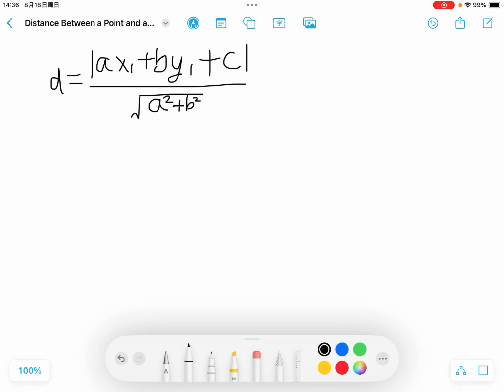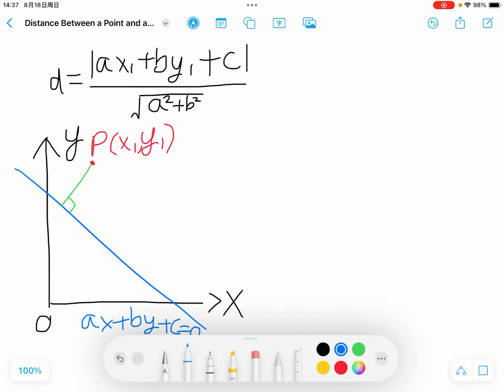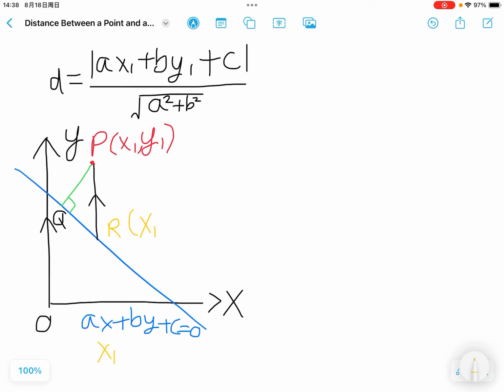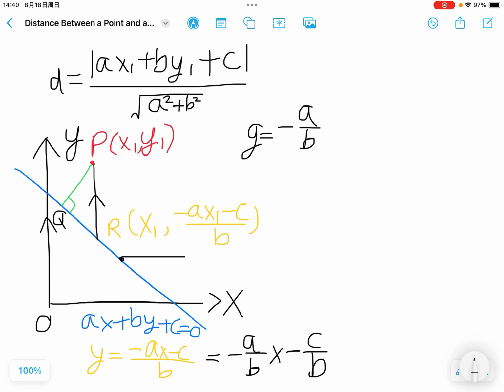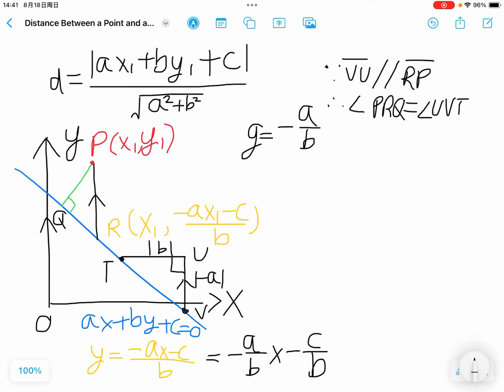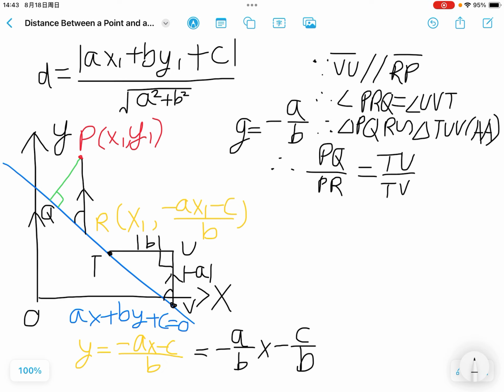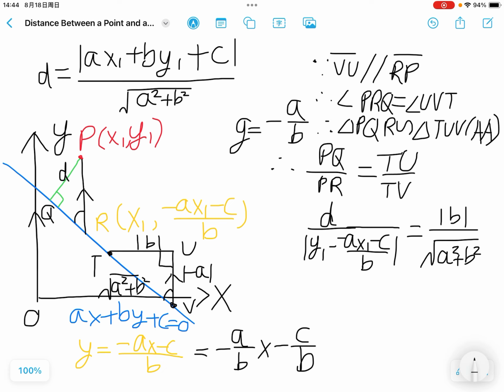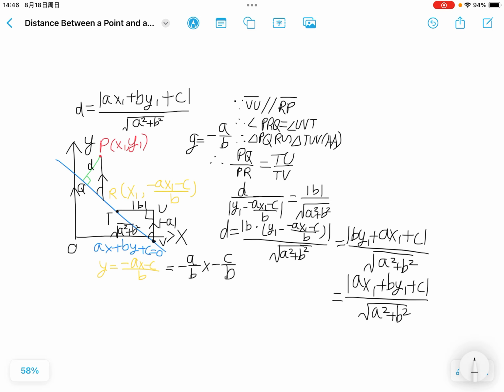Distance Between a Point and a Line: Deriving the Formula